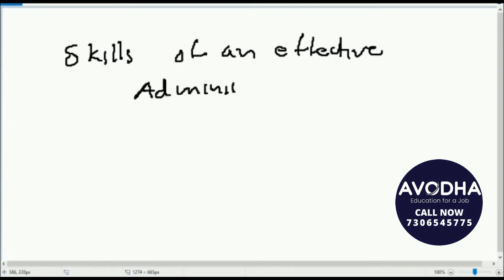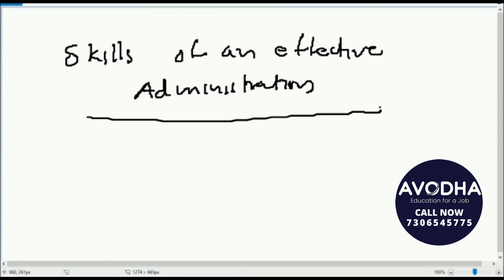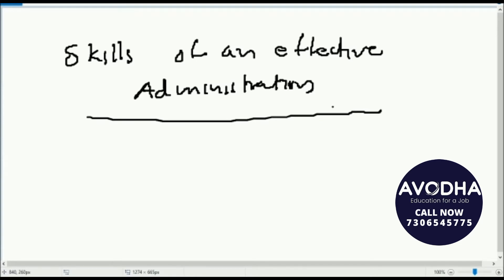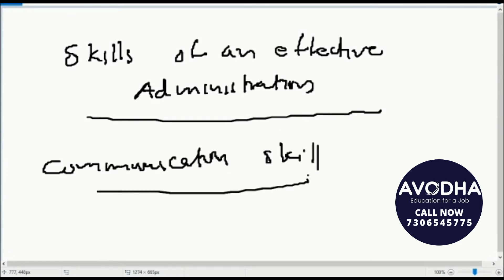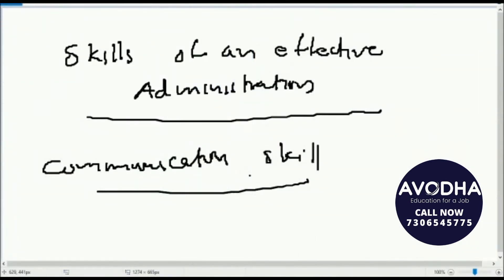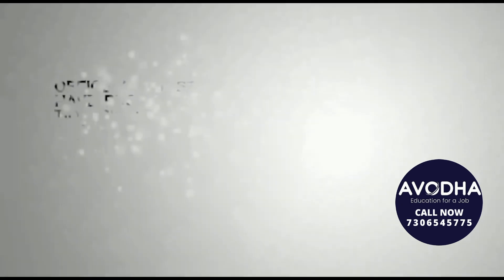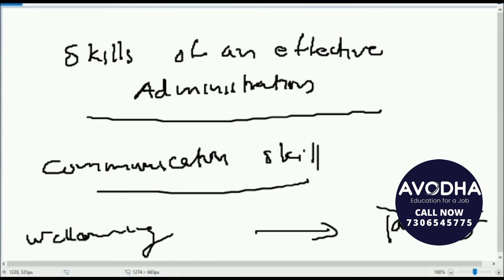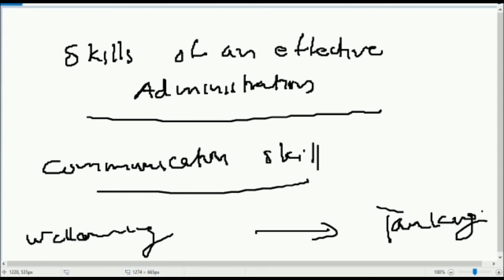Avodha Corporate Office Associate Demo Class English | Avodha #55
Courses:
1) Ethical Hacking
2) Data science & AI
3) Android  App Development
4) Python & Django
5) Excel Tally GST
6) Stock market
7) Digital marketing
8) Medical coding
9) Graphic Design Video Editing
10) Flutter
11) UI UX Design
12) Game  Development
13) Full stack  Development
14) AutoCAD  3ds Max, Revit
15) Auto CAD  Catia, Solid Works
16) E-Cad MEP, HVAC
17) Corporate Office Associate
18) Store Management
19) Relationship Management
20) Mobile Repairing
21) AC Repair Engineering
22) Beautician course
23) Hospital management
24) Motion Graphics
25) HR Specialist
26) Travel & Tourism
27) Logistics
28) Tally prime SAP, Zoho books
29) Avodha Junior
30) LDC Coaching
31) LGS  COACHING
32) RRB  COACHING
33) SSC  COACHING
34) IBPS  COACHING
35) TCS  & Infosys  COACHING
36) Spoken English
37) German Language

What is Avodha?
E-learning platform, Headquartered at carnival info park, Cochin. Registered under Indian Govt (ministry of corporate affairs). Avodha offers 36 courses, each at 3800/- only since our main objective is Affordable Learning during this pandemic situation. For More Details - 📞 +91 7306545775

Who can Learn?
Anyone who's got passion to develop skills in these fields may Register. (No age restriction)

What avodha offers?
▪️3-month course
▪️3-month free internship. So that students can gain work experience
▪️Live interaction with teachers for doubt clearance
▪️Course switching option if student feels the need to change course.
▪️Quiz based assessment, no final exam (No exam stress).
▪️Course completion certificate, international certificate
▪️Customer care service for Students

USP
courses are available in regional language (also available in English) so that none of the student misses this opportunity
Learn now, pay the fees after you land a job through placement

Benefits
▪️Flexible Learning, No fixed timings. Students may login at their preferred Time.
▪️Students can develop/improve soft skills which is vital in this Digital era.
▪️Helps them to identify their talent in various fields.